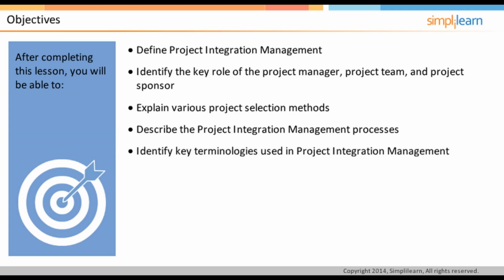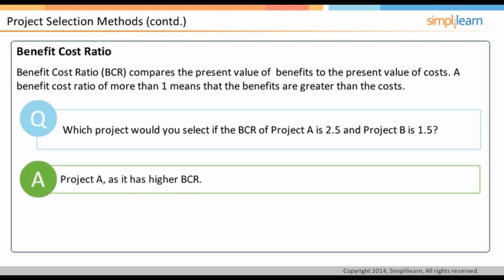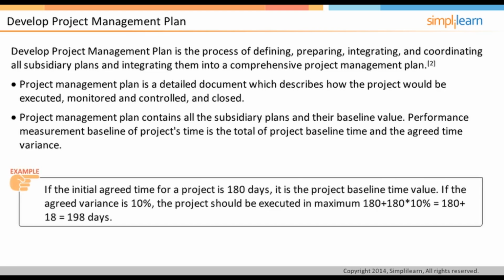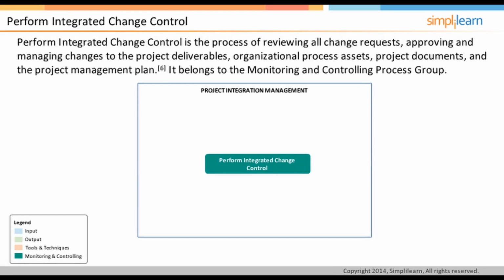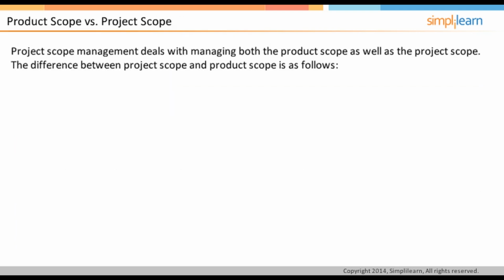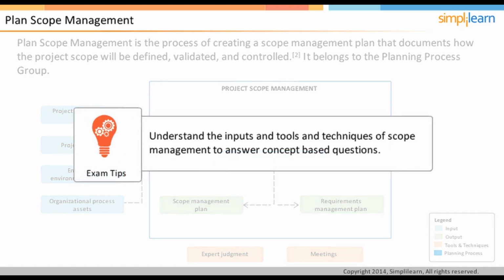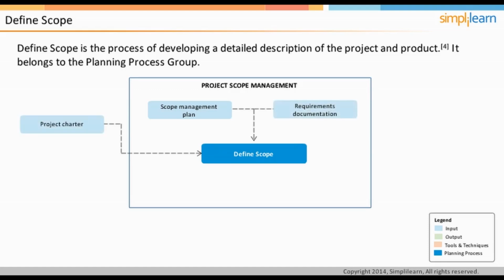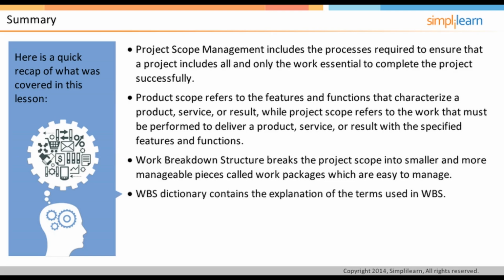Project Integration Management | CAPM® Certification Training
CAPM® Certification training course, with the continuation from part 1, this video starts with lesson 4 and 5 respectively – Project Integration Management and Project Scope Management.

After completing this lesson you will be able to:
- Define project integration management.
- Identify the key role of the project manager, project team, and project sponsor
- Explain various project selection methods
- Describe the project integration management processes
- Identify key terminologies used in project integration management

✅ Key Features

✅ Skills Covered

- Business Analysis
- Requirements Analysis
- Strategy Analysis
- Wireframing
- Solution Evaluation
- Dashboarding
- Data Visualization
- Agile scrum methodology
- Scrum Artifacts
- Statistical Analysis using Excel
- SQL Database
- Python
- Data analysis
- Digital Transformation